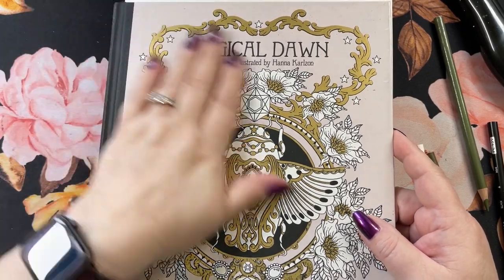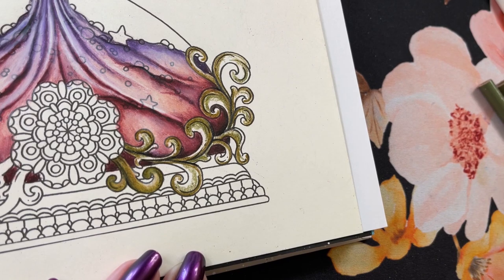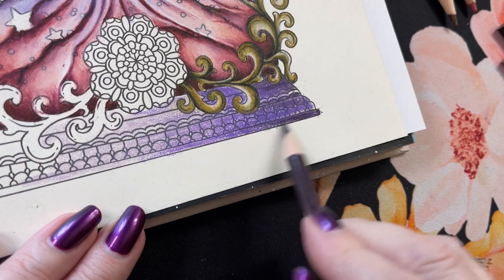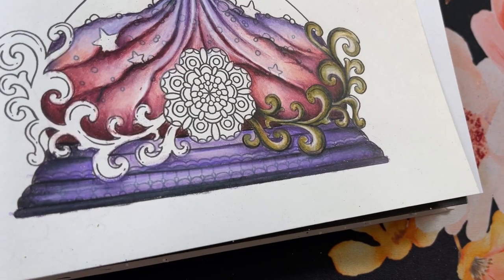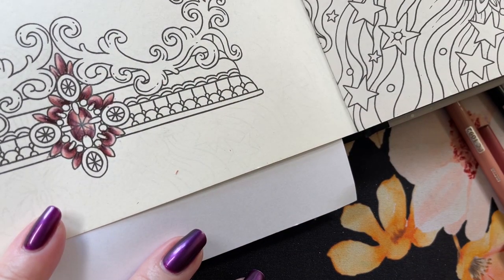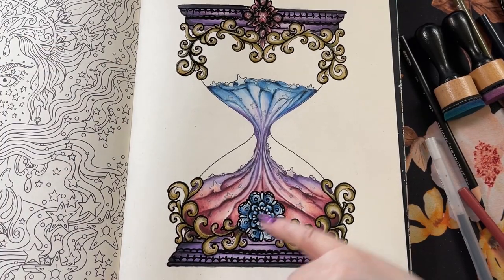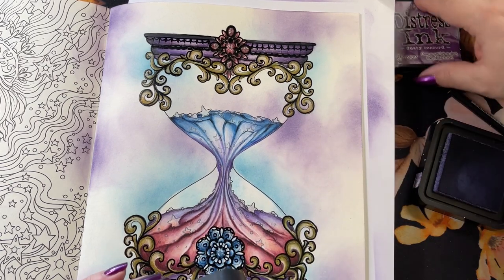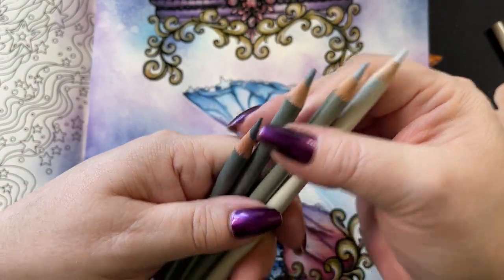Adult Coloring | Magical Dawn | Hour Glass Part 2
Prismacolors used:

Green Ochre 1091
Pale sage 1095

Henna 1031
Nectar 1092

Indigo 901
Slate Blue 1024

Also used: Cool Grey's 30, 50, and 70%

Distress ink background:
Broken china, stormy sky, chipped sapphire, and dust concord